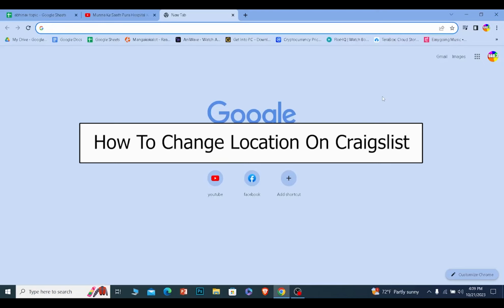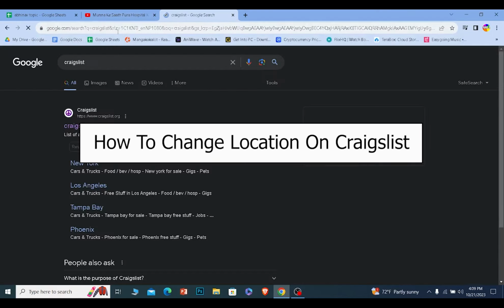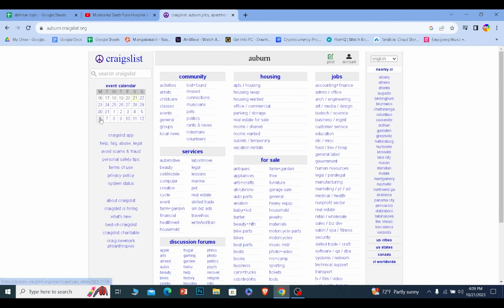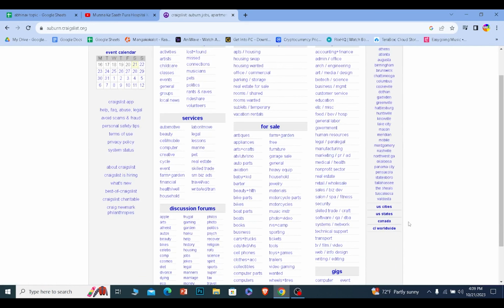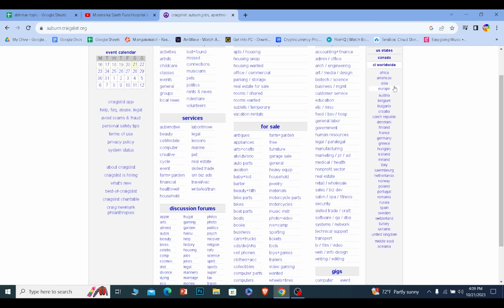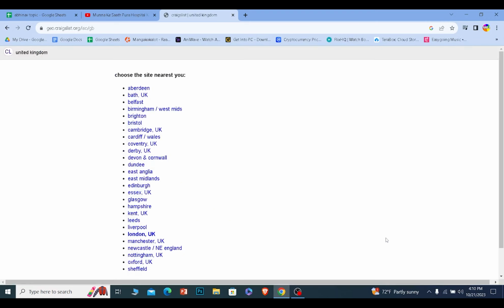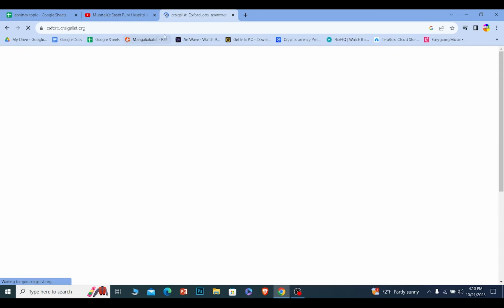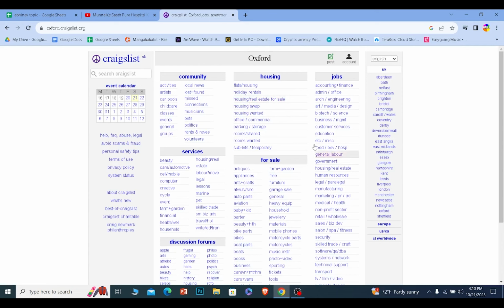How To Change Location On Craigslist (2023)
This video walks you through the step by step process of how to change craigslist location. In this quick tutorial, you'll learn how to change your location on Craigslist. Whether you're looking to browse listings in a different area or simply want to update your location settings, we've got you covered.